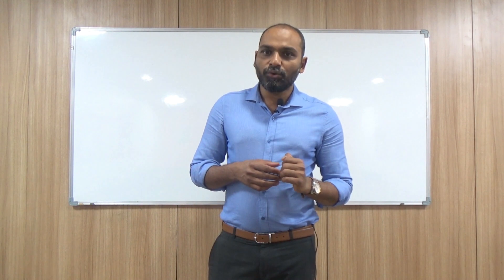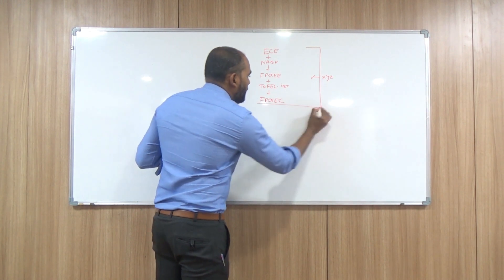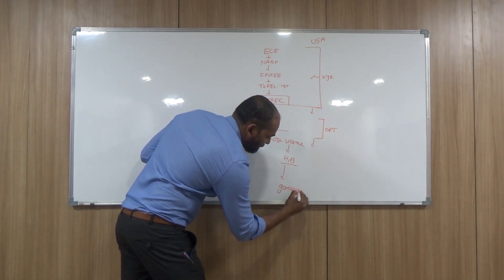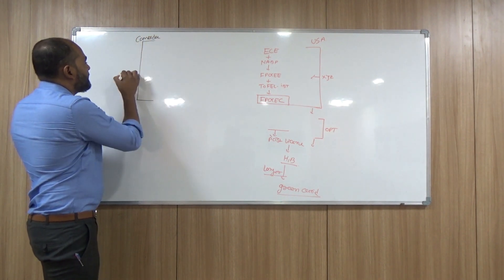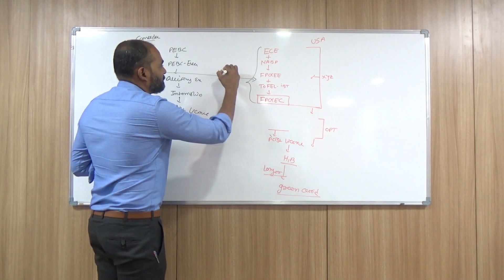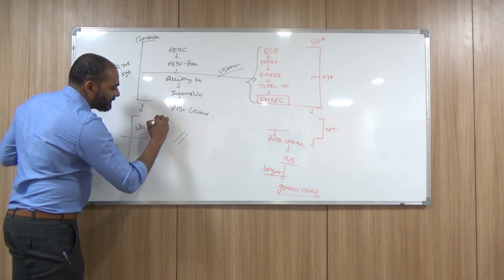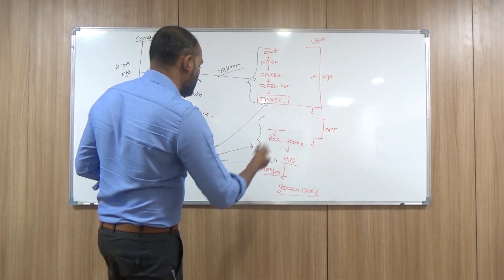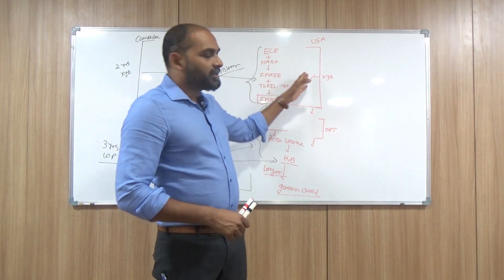Do PharmD Graduates have Confusion Between USA and Canada?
We are a unique Pharmacy career consultancy service provider where we don’t just act as agents but are career consultants and coach. I, Nitesh Viramgama, am your personal Pharmacy career coach.
Our Core Values: Students’ Awareness, Motivation and preparing them as Independent, Successful Individuals. We are committed to deliver Quality service with Authentic Information to assure 100% student satisfaction.
We have a glorious history and proven credentials over 10 years, in providing successful career to thousands of students.

International Pharmacist Licensing Process
Pharmacy profession is regulated in all developed countries to ensure community get better pharmacy service.

This objective will only achieve by evaluating the competencies of pharmacist.

REGISTRATION STEP

USA
Document Evaluation ECE & NABP
Stage-1 (Evaluating Examination) FPGEE
Training as a Pharmacist
Stage-2 (Qualifying Examination) NAPLEX + MPJE
Language Requirement TOFEL-iBT

CANADA
Document Evaluation PEBC
Stage-1 (Evaluating Examination) PEBC-I
Stage-2 (Qualifying Examination)  PEBC-2  (OSCE,MCQ)
Language Requirement  IELTS

AUS/NZ
Document Evaluation APC
Stage-1 (Evaluating Examination) KAPS
Language Requirement       IELTS
Stage-2 (Qualifying Examination) CAOP

UK
Document Evaluation RPSGB
Stage-1 (Evaluating Examination) OSPAP
Stage-2 (Qualifying Examination) RPSGB
Language Requirement                 IELTS

Important Note: Our Bachelor of Pharmacy graduates is eligible for all above overseas licensing process. (Except USA, required PharmD)